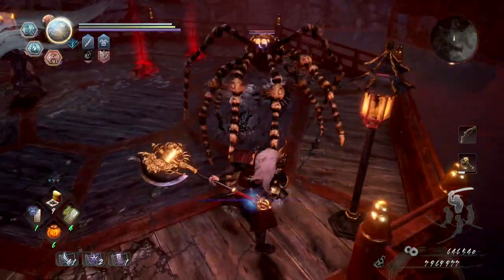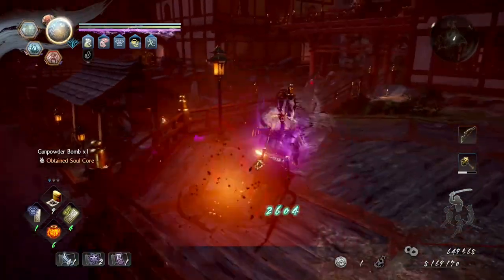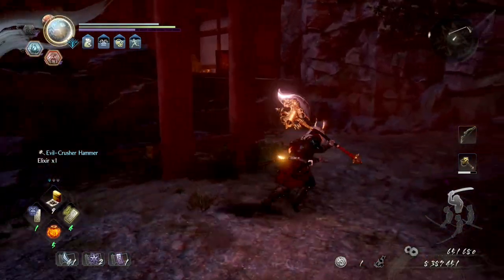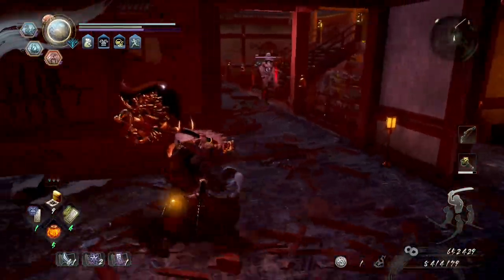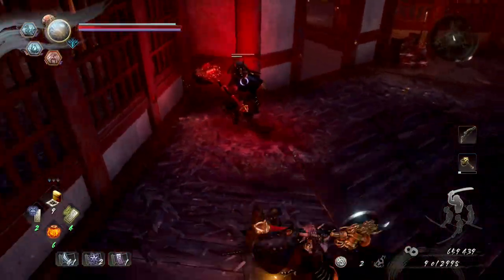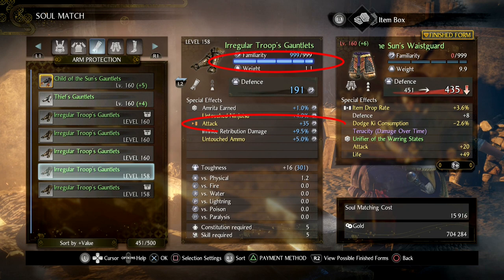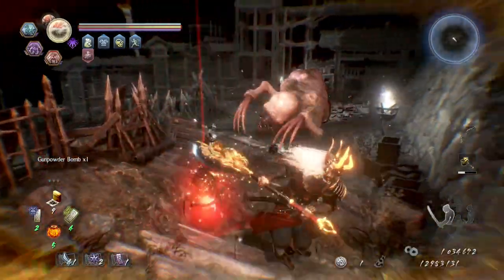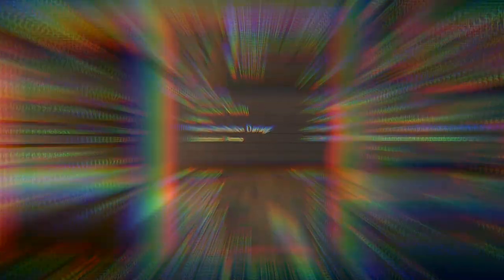Nioh 2 Inheritable Guide | Advanced Guide for Orange & White Inheritables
Nioh 2 Inheritable Guide. In this advanced inheritable guide I briefly talk about the basics of inheritables (attributes on weapons and armor) and then cover some advanced Nioh 2 game tips for overwriting (sniping) attribute slots using Orange inheritables. This includes information about how to swap white inheritables also.

Hope you find the guide useful.

Onos.